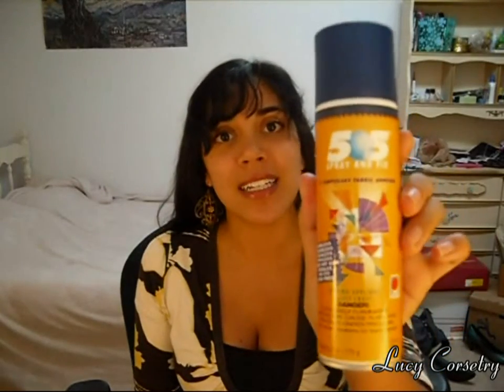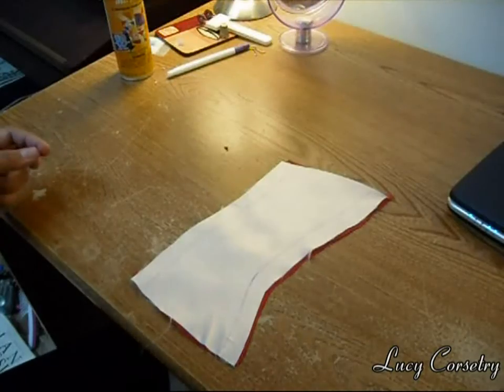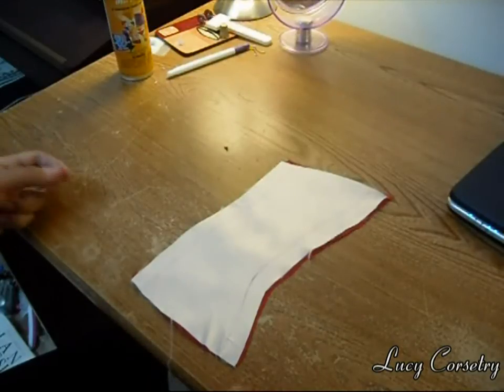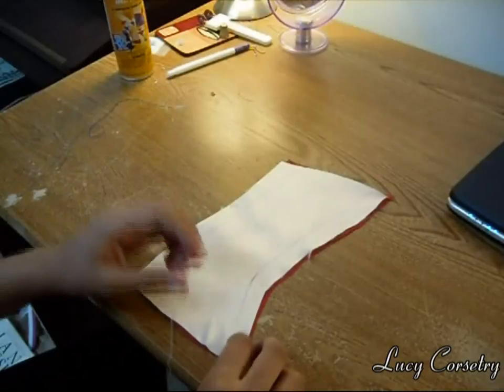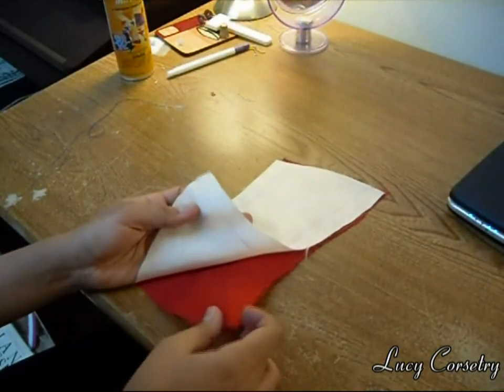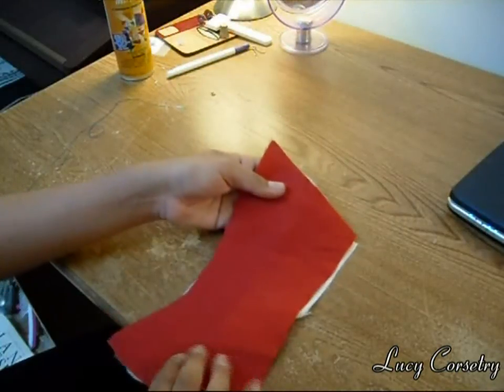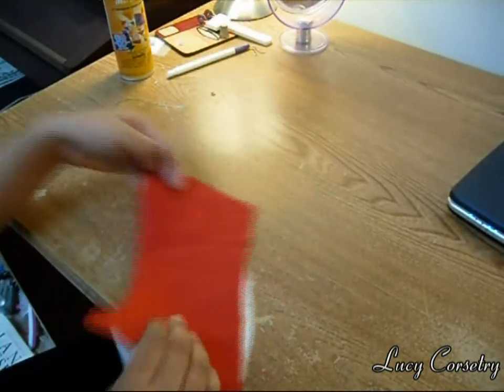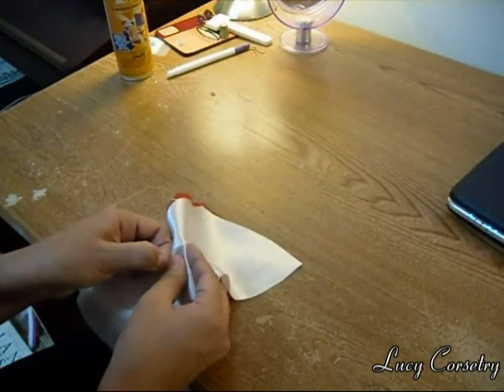Corset Making: Flatlining your Layers | Lucy's Corsetry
This is a reupload of the tutorial originally posted around November 17, 2010.

You want to flatline your layers if your fashion fabric is delicate or stretchy, and/or if you have many corset layers to work with. Flatlining can simplify your life greatly.

Methods of flatlining:
Hand or machine basting
Using fusible interfacing or Wonder Under or other ironable fabric glue
Using a spray adhesive, aka quilting/basting spray such as 505 (use in a place with adequate ventilation)